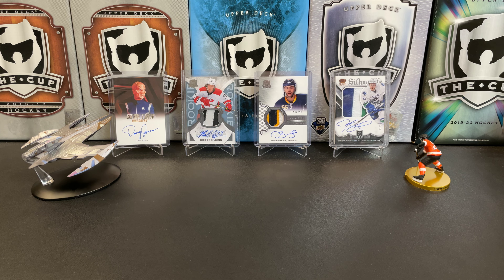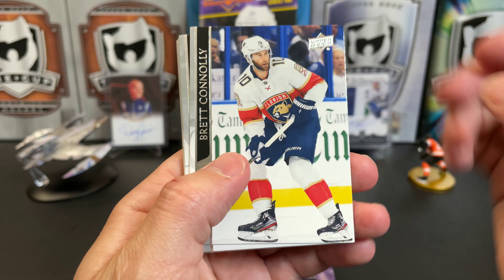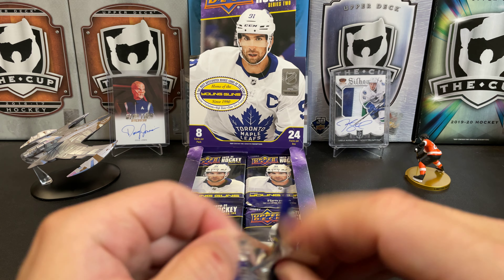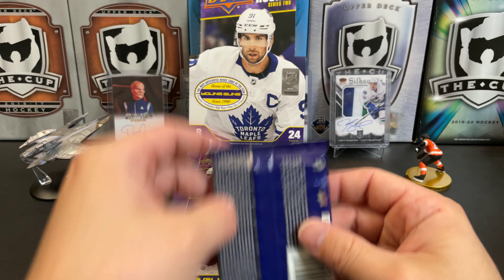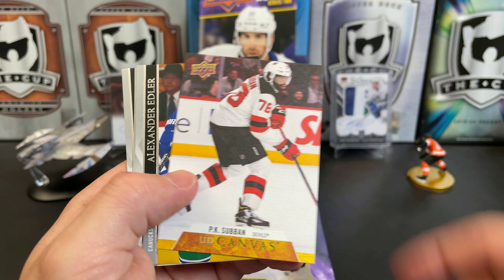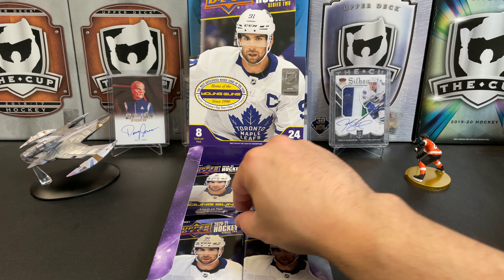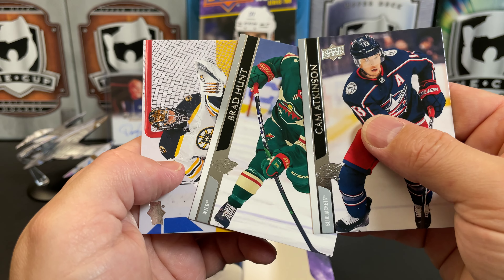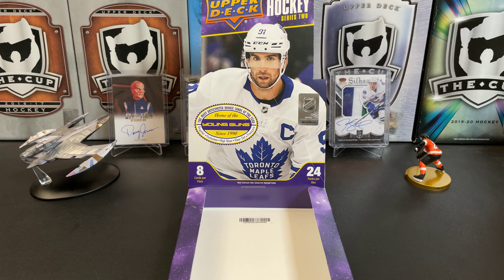UPSIDE DOWN!?!?! What does it all mean for this box of 2020-21 Upper Deck Series 2 Hockey?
One of my favorite Artifacts designs! 2019-20 Upper Deck Artifacts hockey!

Contest details:

One person will win a box of 2020-21 SPx Hockey!

Here is how to enter:

1. Like this video.
2. You MUST be a subscriber when you comment and remain a subscriber to win.
3. and follow the instructions there.
4. Contest ends 7/31/21 and the winners will be drawn and a video posted after that date.
5. Only one entry will be accepted per person, no matter how many comments you make!

Good luck!

Our next contest will be for the following subscriber levels: 7,500.

Mail:
U.S.A.